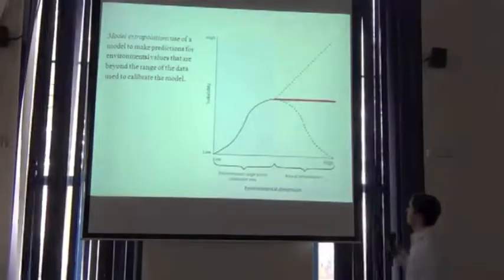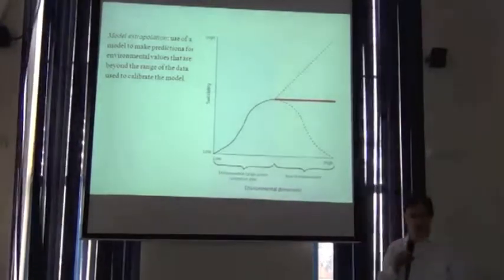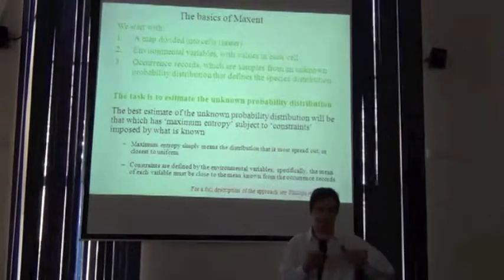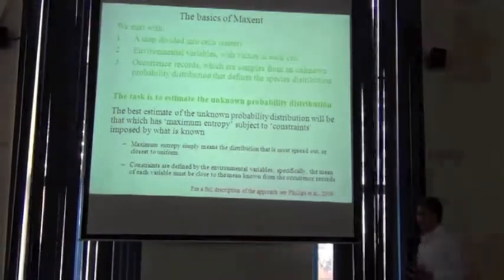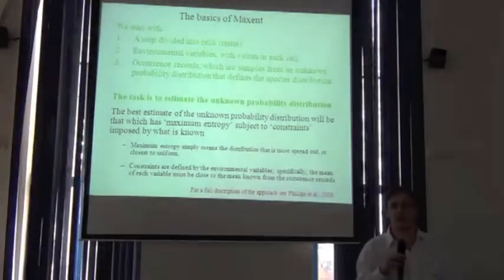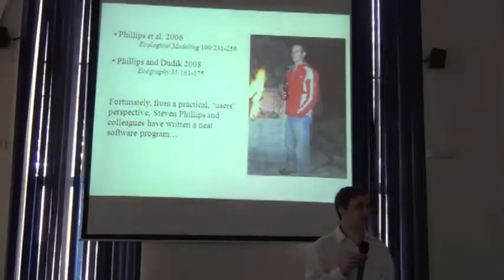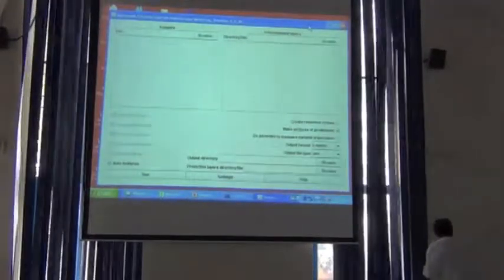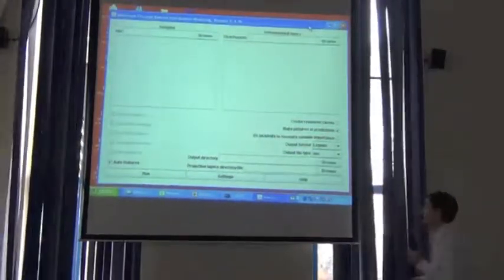BITC / ENM - 26 -- Intro To Complex Algorithms 2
In English. Portion of course that covers ecological niche modeling, as part of the overall biodiversity information sharing enterprise. Taught 25-28 February 2013, in Nairobi, Kenya. Instructors included Enrique Martinez-Meyer, Richard Pearson, and Town Peterson.